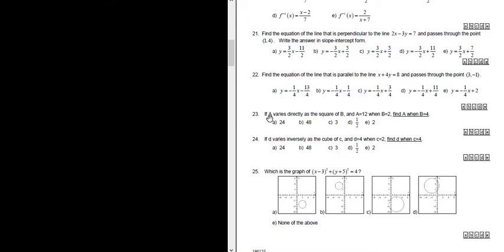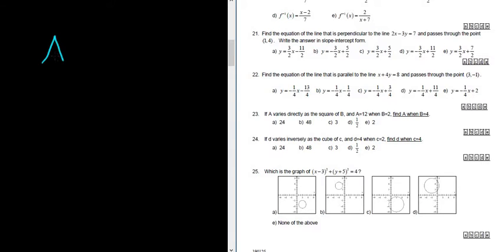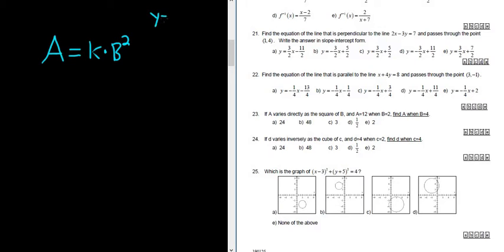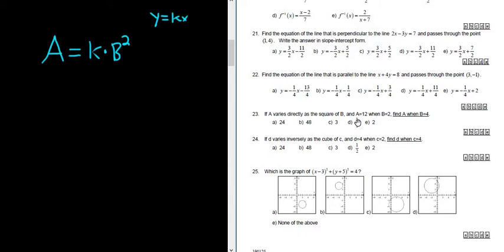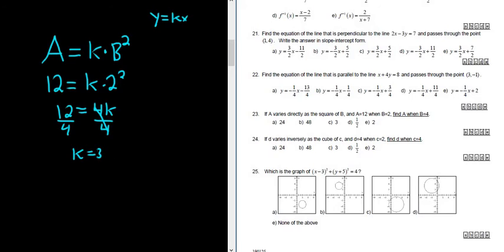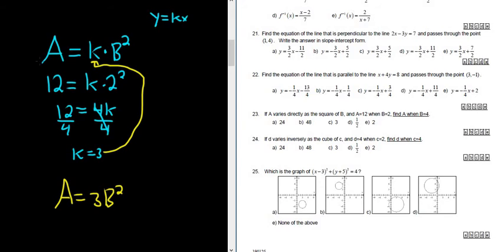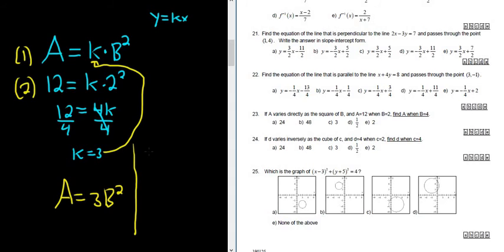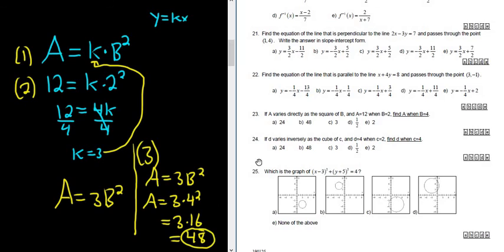#23. Direct Variation Algebra Problem